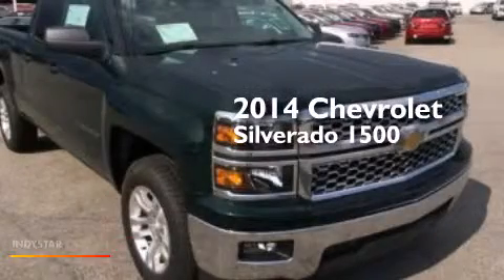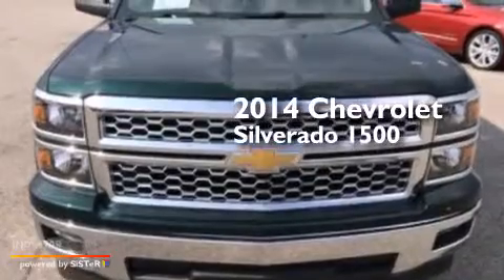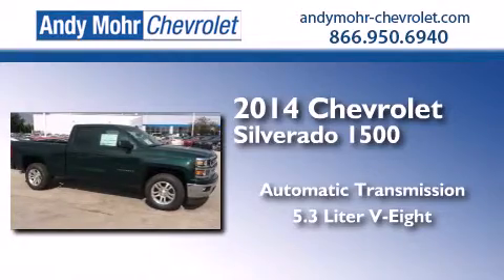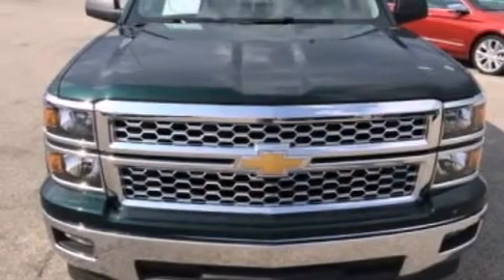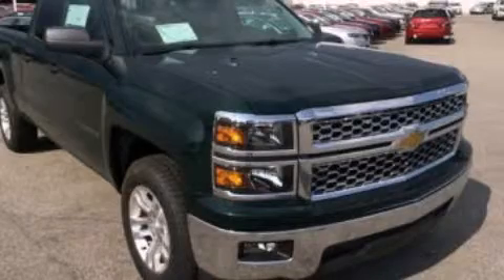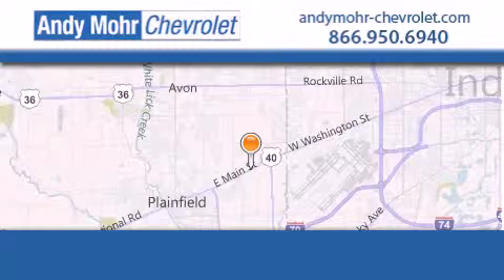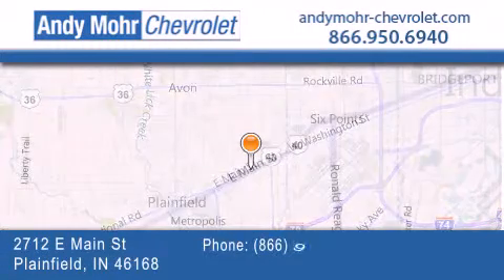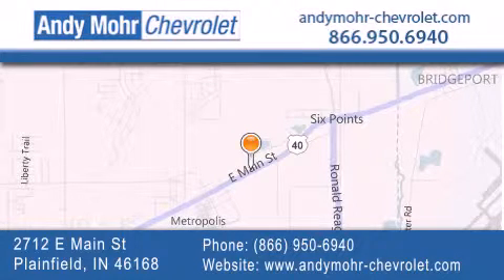2014 Chevrolet Silverado 1500 Indianapolis IN 46168 T41347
We've been honored to serve the Plainfield IN area , we promise that your experience at our dealership will exceed your expectations ! Year : 2014 Make : Chevrolet Model : Silverado 1500 Engine : 5.3L V8 16V GDI OHV Trans . : 6-Speed Automatic Exterior : Rainforest Interior : Jet Black Stock : T41347 Andy Mohr Chevrolet 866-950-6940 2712 E. Main Street Plainfield , IN 46168